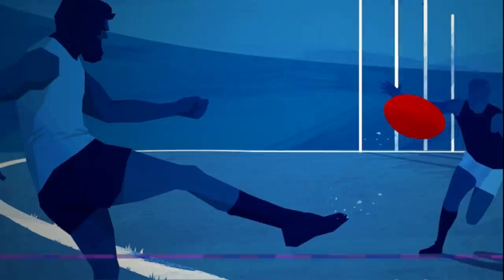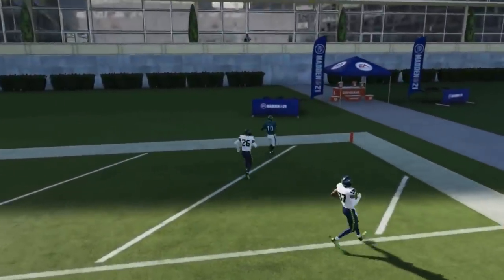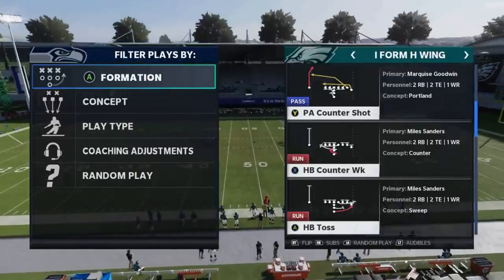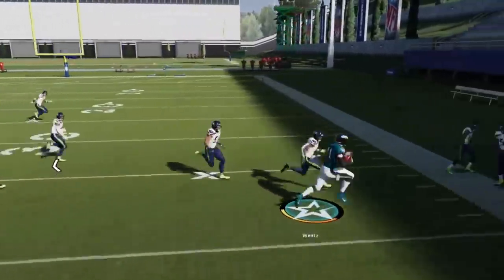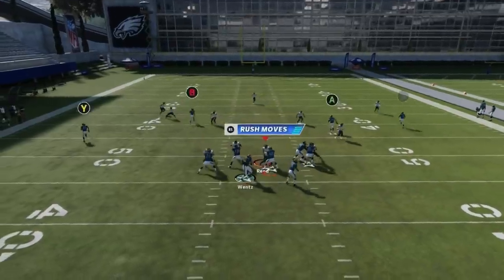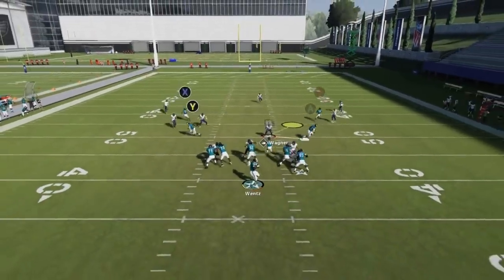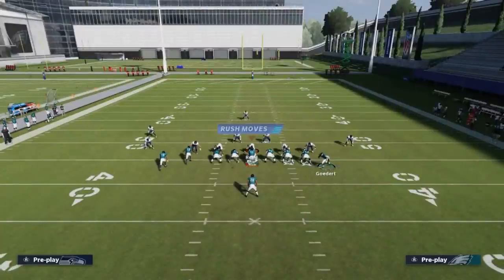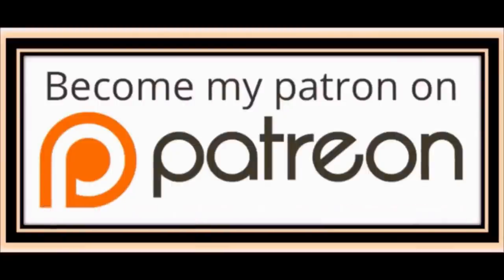LOADED WITH MONEY PLAYS🤑! Best Offense Playbook in Madden NFL 21 Las Vegas Raiders FULL FREE EBOOK!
Full Free Ebook! The best offense in madden NFL 21 the las vegas raiders playbook! Loaded with glitch money plays! Best pass plays and best run plays! Best playbook to use in mut 21 ultimate team

0:00 intro and highlights
0:19 video start
1:22 i form money plays
18:50 gun money plays
32:04 singleback money play
45:10 weak formation money plays

for more from the Raiders offense playbooks, just look for their playlists or my ebook linked below